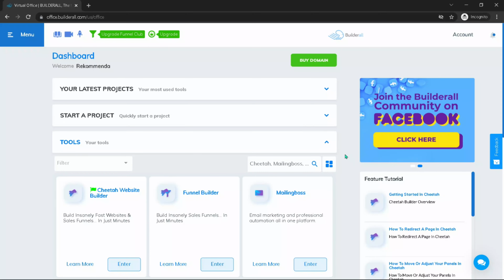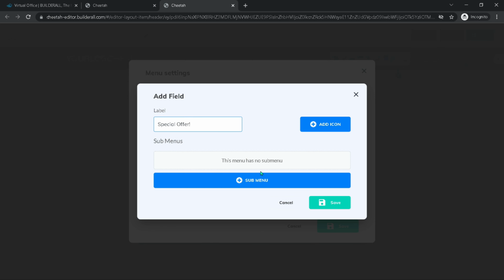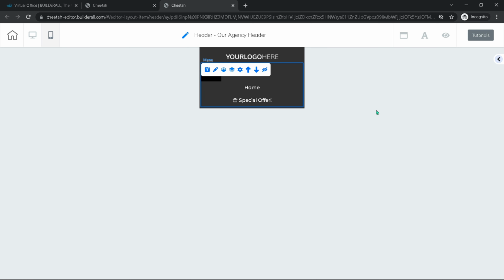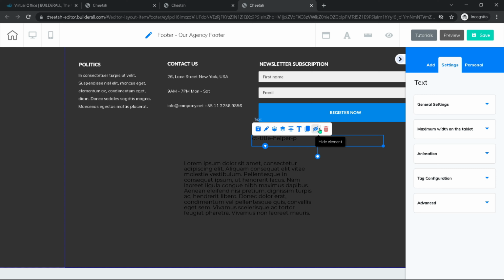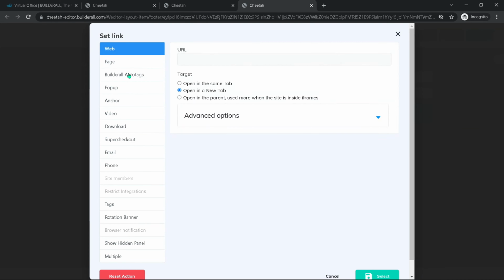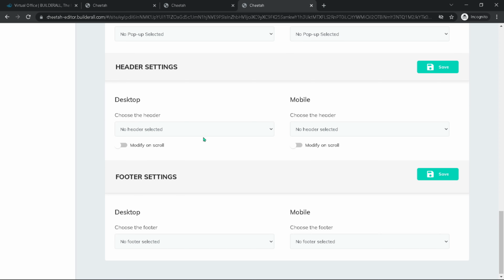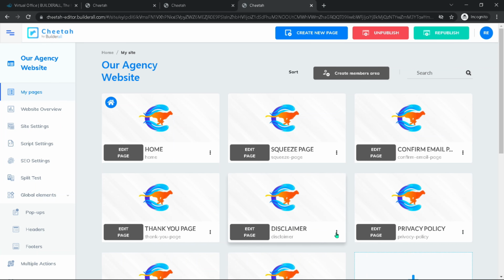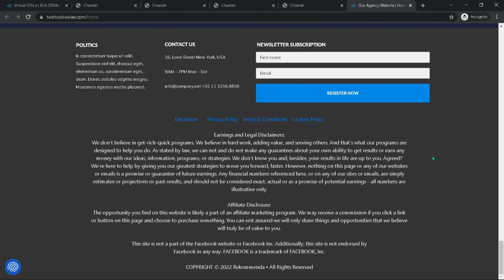Builderall Headers And Footers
This video will show you how to set up Builderall headers and footers for your website.
Setting up headers and footers in Builderall is really easy and straightforward.

Having headers and footers is important because it helps your website visitors to navigate your website. It is also important because you can use your footer as a place to show and link to your privacy policy, disclaimer, terms, refund policy etc. to make sure that they're visible on every page.

This allows your website visitor to easily navigate to your legal pages any time they want.

Luckily creating your Builderall headers and footers is an easy task, but like I said important!

If you wish to know more about Builderall and all of the online marketing tools on the Builderall dashboard you can watch the Full Builderall Review & Overview